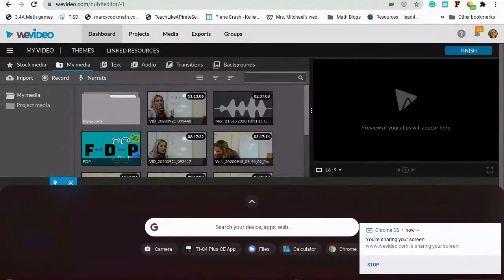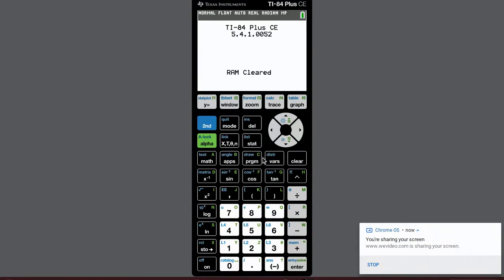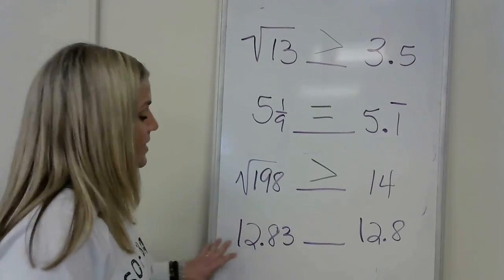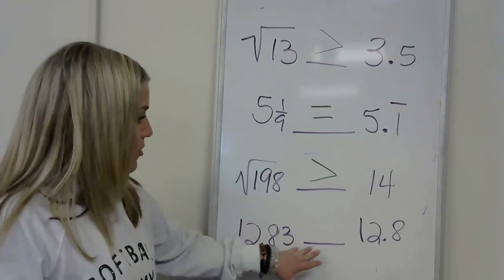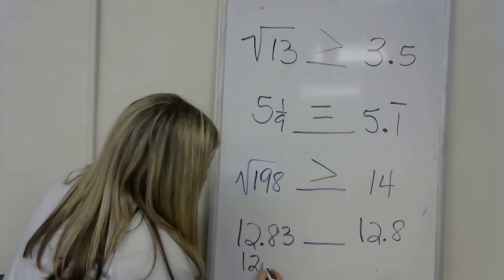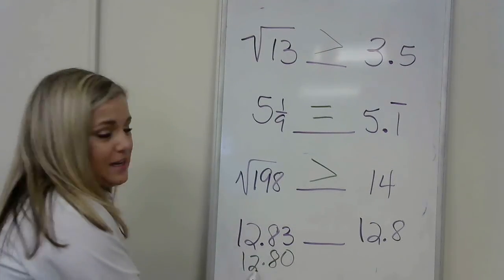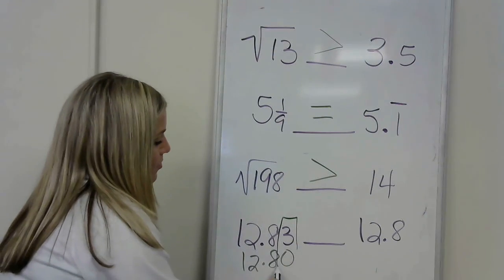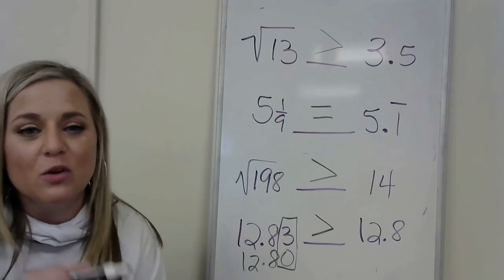8th Grade Chapter 1 Lesson 8